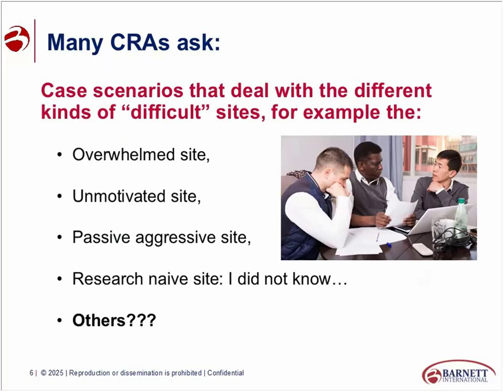Strategies for Managing Difficult Clinical Research Sites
Many Clinical Research Associates (CRAs) ask: “How do I best handle a difficult site?” In this web seminar the question is addressed through real life case scenarios that deal with the different kinds of “difficult” sites, for example: The overwhelmed site, the unmotivated site, the passive aggressive site, the research naïve site. All of these types of behaviors at sites can lead to poor performance that does not respond to typical CRA action item management. Hear ideas on how to successfully work with the difficult site to promote efficiency and positive study outcomes that include helpful job aids, soft skill coaching, and diagnostic techniques to help improve approaches to interventions and management of the “difficult” site.